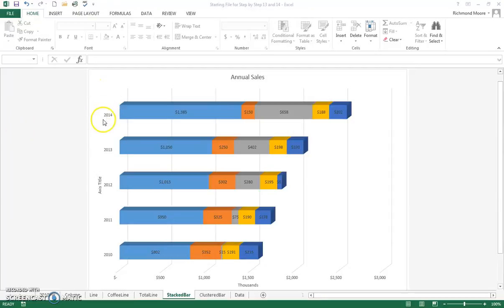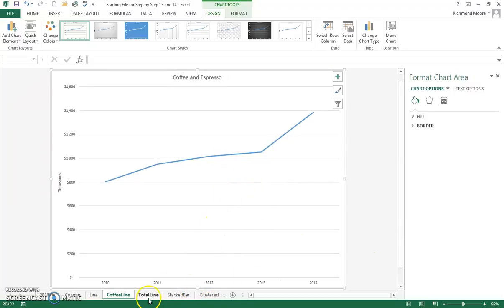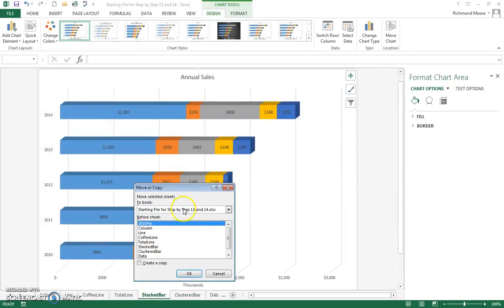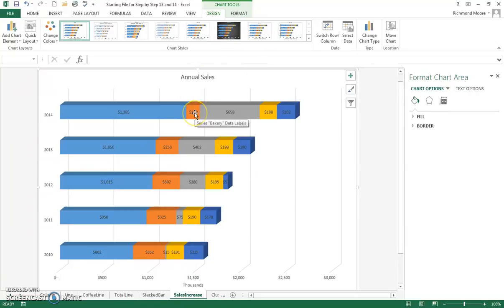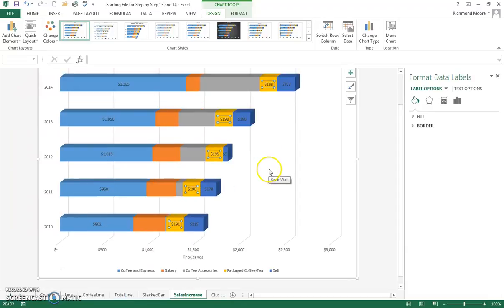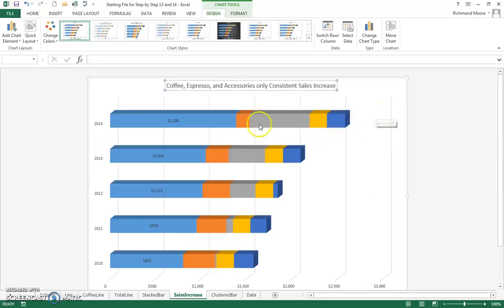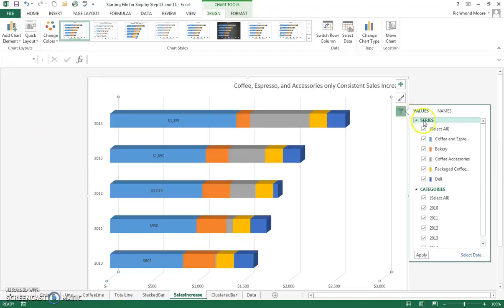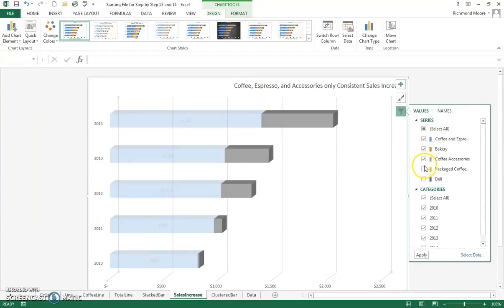Excel 2013 Delete Elements from a Chart